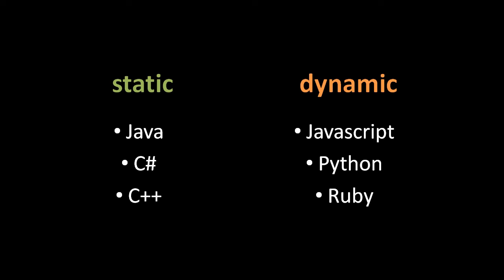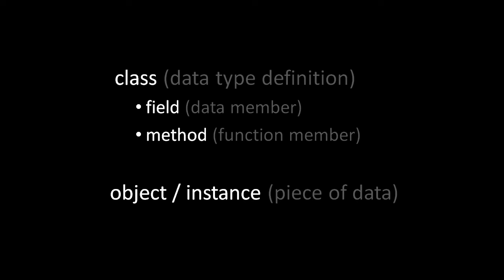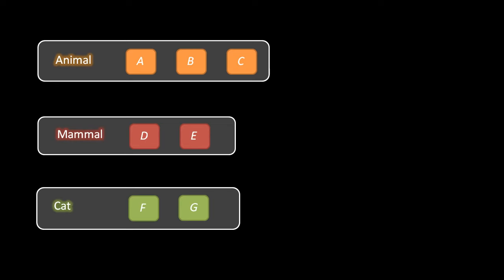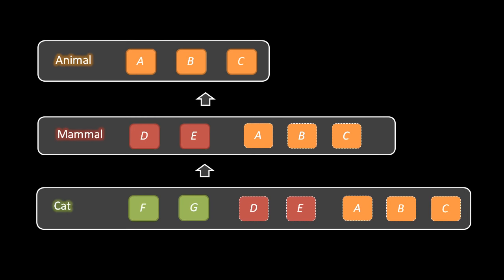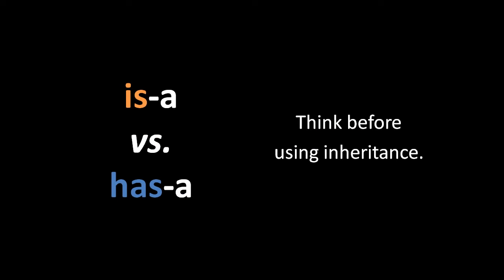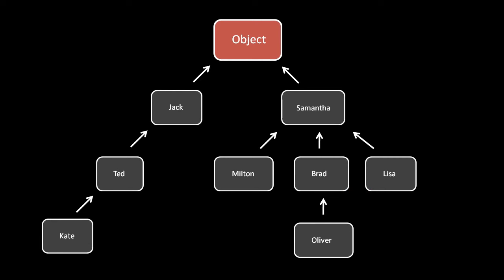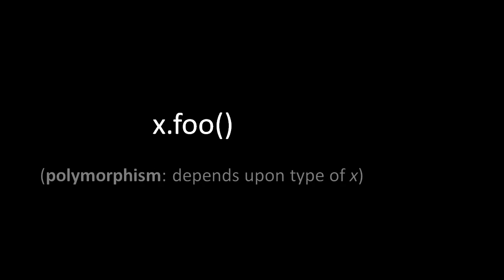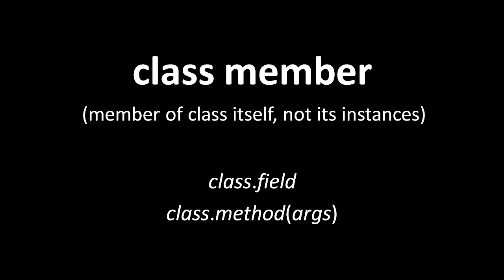Object Oriented Programming